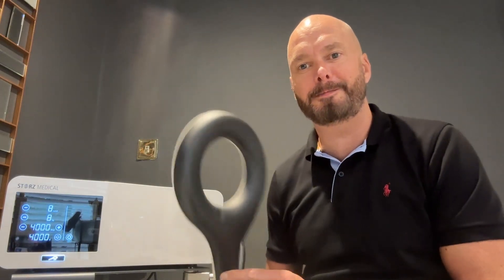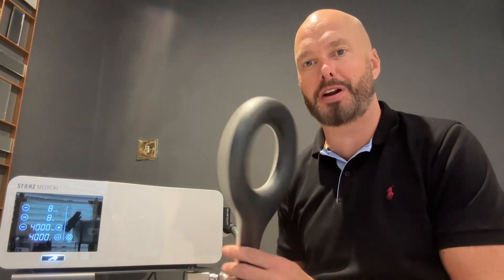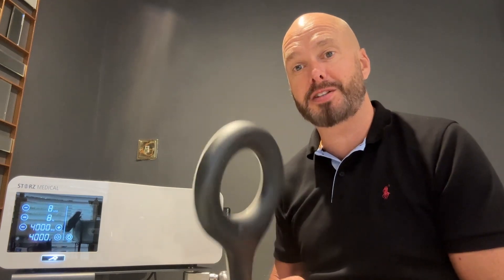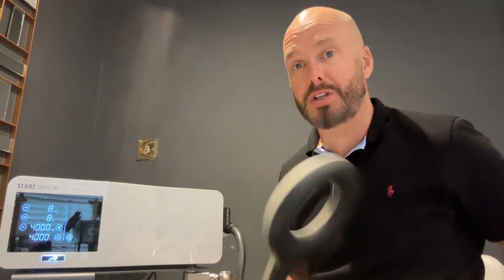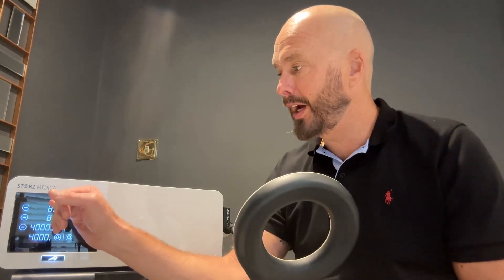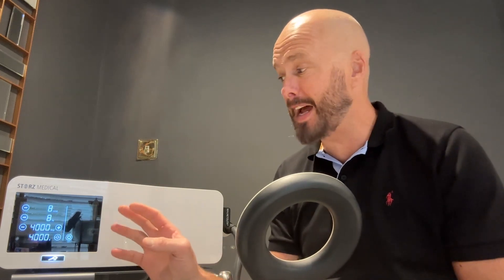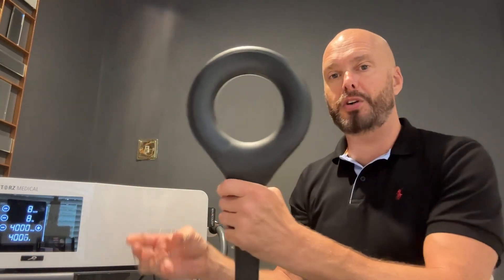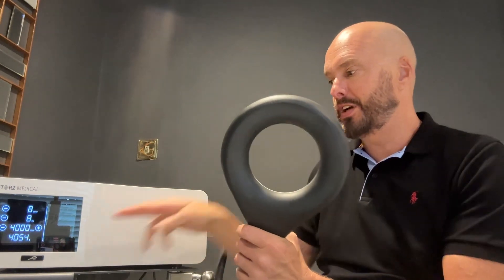EMTT for beginners.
EMTT - introduction to extracorporeal magnetotransduction therapy by Paul Hobrough UK Physiotherapist and Shockwave therapy KOL.